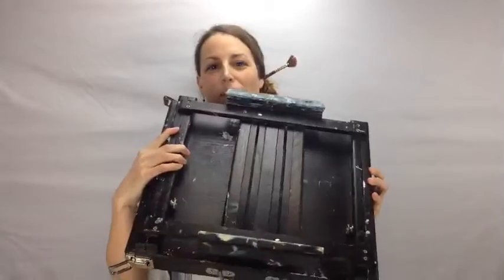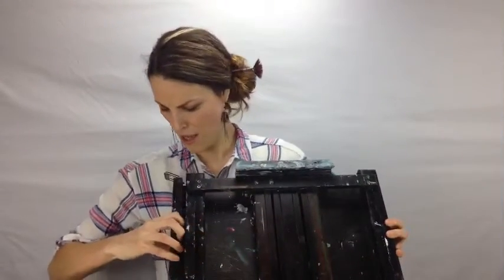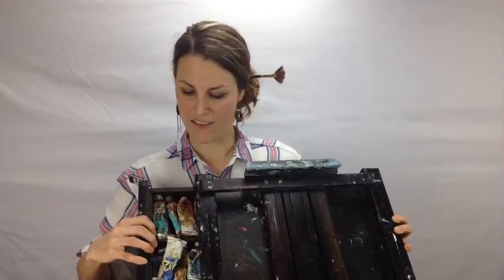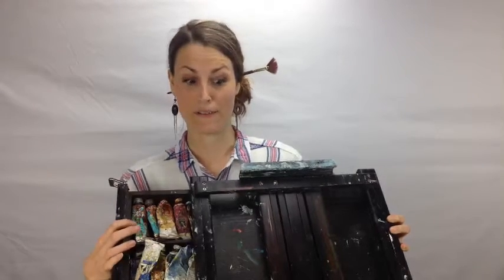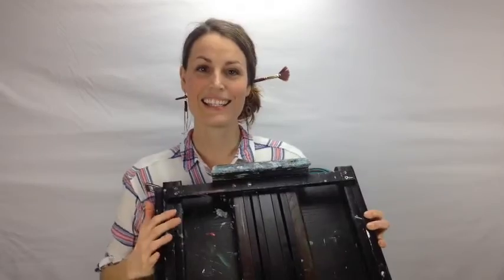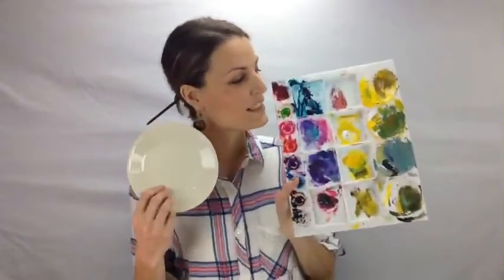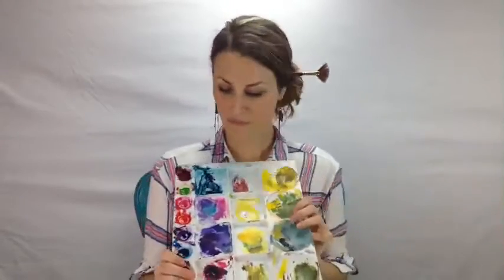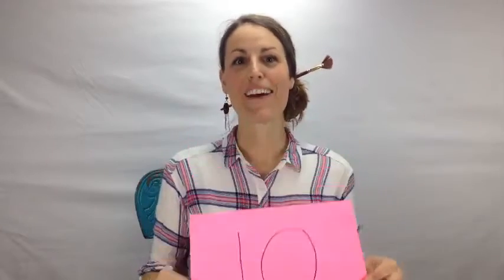Top 10 Artist Hacks | Free Art Lesson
Get the top 10 artist hacks from artist Artist Ashley Krieger. These hacks will help you improve your art and make it easier to create a finished artwork. This lesson is perfect for beginner artists.

1) use a portable easel.
2) use a plate vs palette
3) use mason jars to hold water, supplies, mediums
4) instead of using oil paints with hazardous chemicals use water mixable oils or acrylics with slow drying medium.
5) trace with watercolor pencils instead of a regular pencil
6) trace or transfer an image with charcoal. Here are the charcoal pencils you should use
7) for faster painting block in colors and shapes instead of layering. I share how to do this in my video
8) use a color board to get your colors right every time. Here is the video on how
9) framing is expensive, use standard frames with canvas boards by taking out the glass.
10) a sided standard canvas can be hung simply with Moore pushpin m82 canvas hangers found

You can get FREE creativity exercises and more fun stuff from me